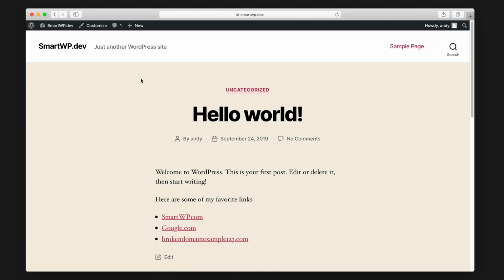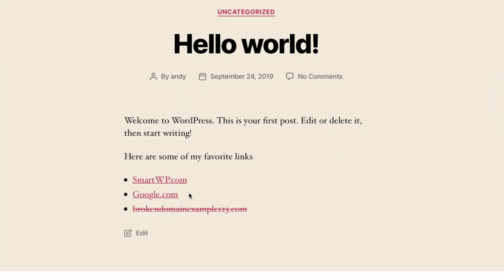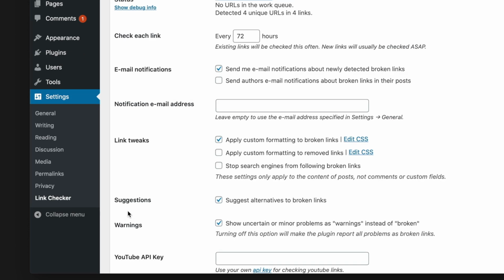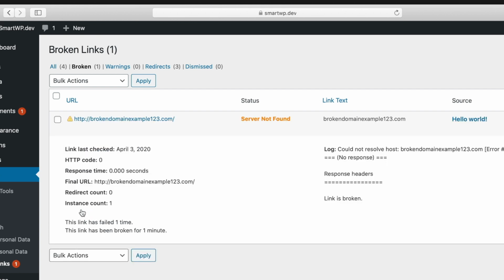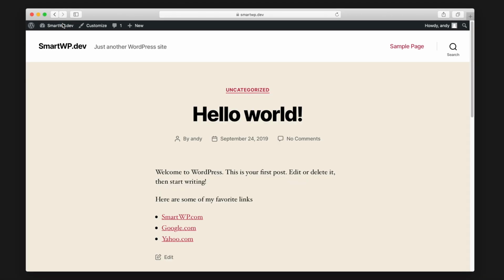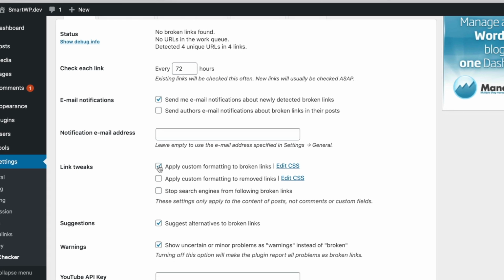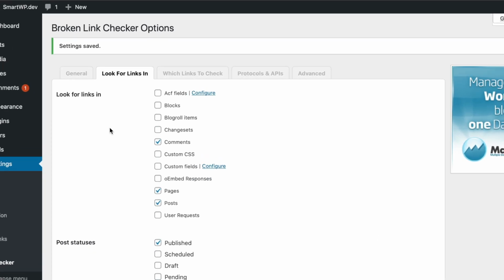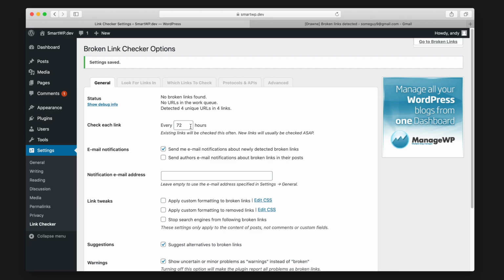WordPress Broken Links: How to Find & Fix Them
Want to know how to find broken links in WordPress? Well in today's video I will show you how to find and fix broken links in WordPress using a free plugin. Fixing broken links is an easy way to improve the user experience of your website.